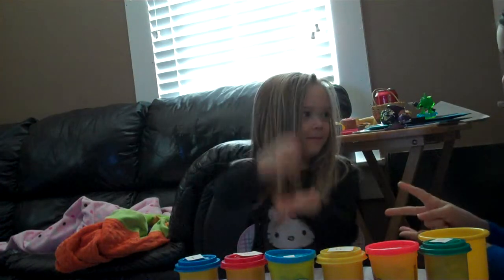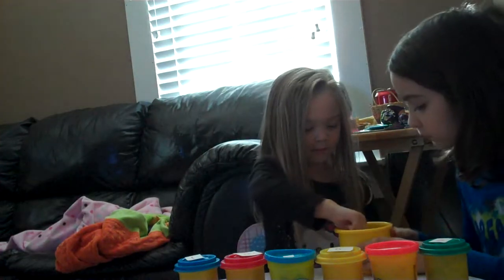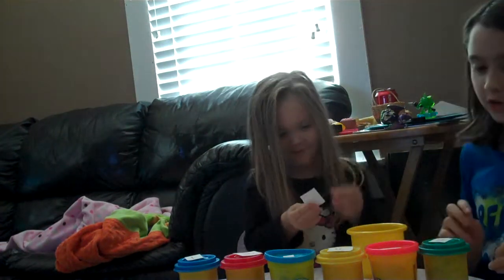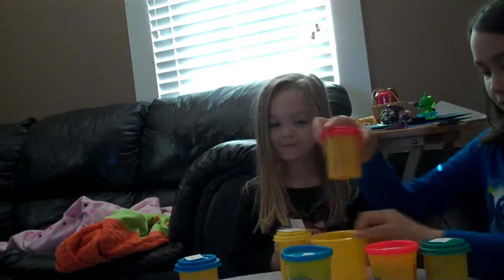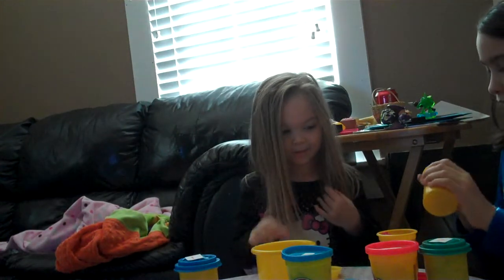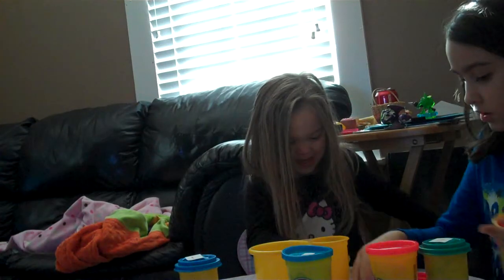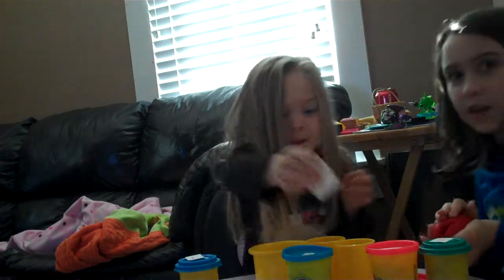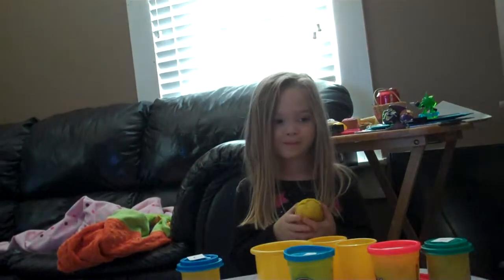Rainbow playdoh pizza challenge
Me and my sis made up the rainbow pizza challenge.You pick a number and use that color for the dough,cheese,and toppings.